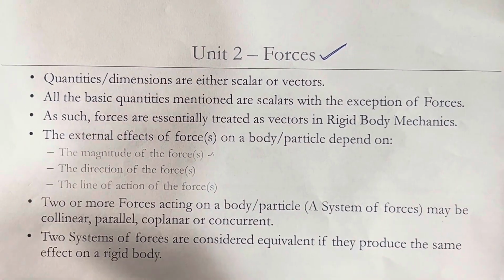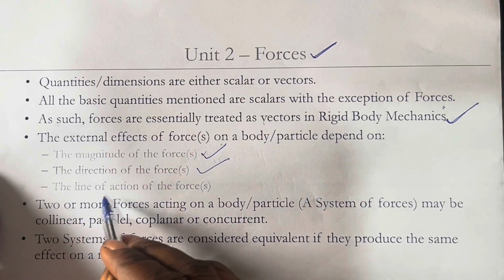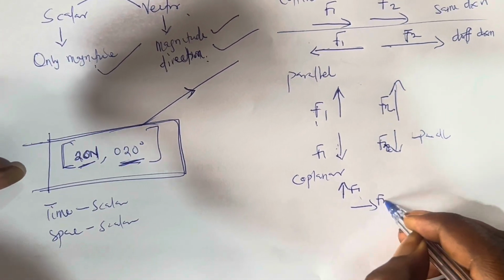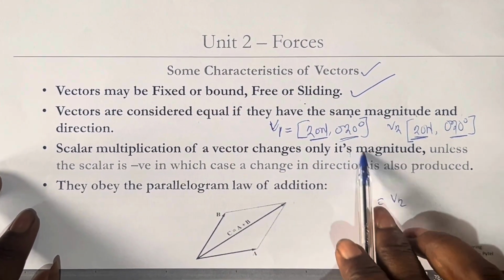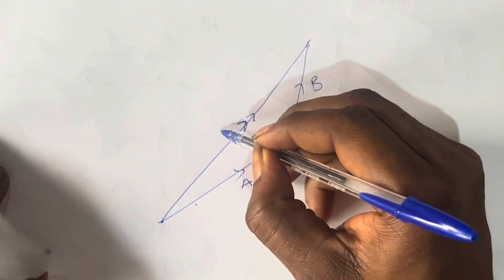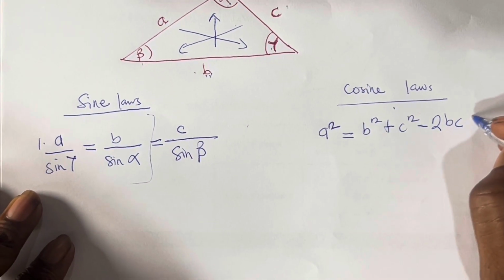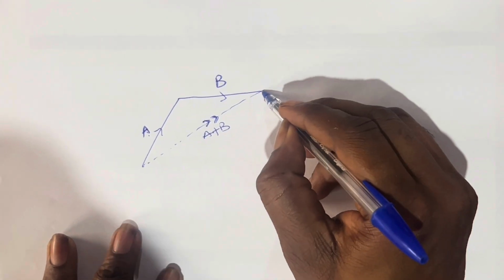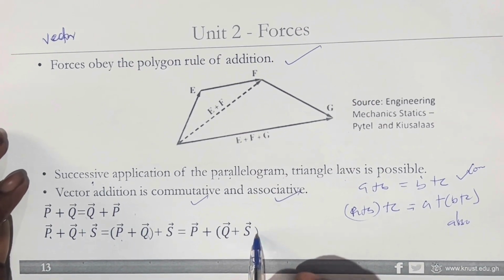UNIT 2(Lesson 1)-FORCE VECTORS -Basic mechanics ME161